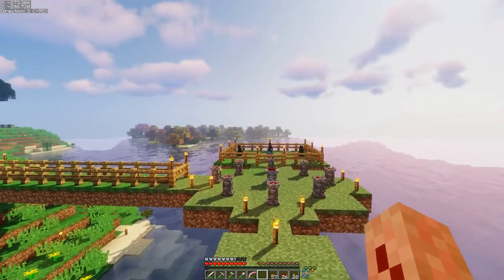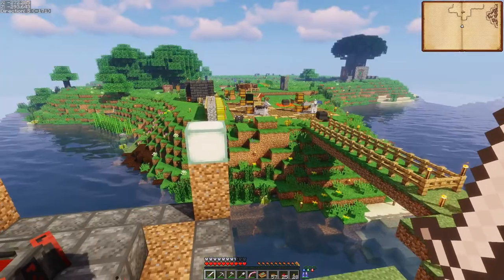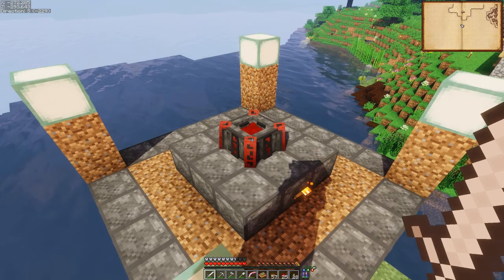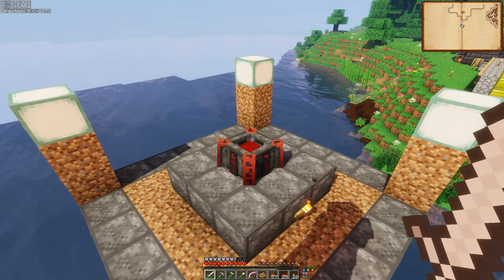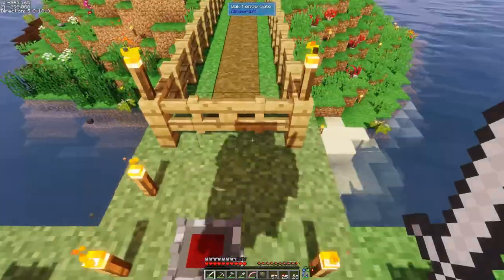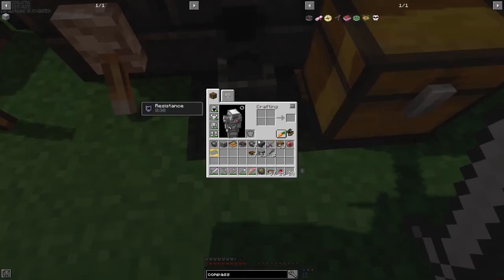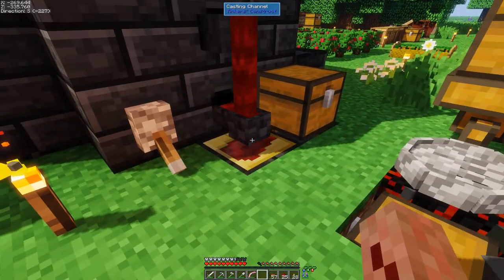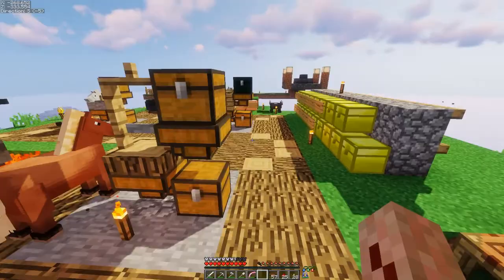Sevtech Ages 3.11 Lets Play - Tier 3 blood altar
Sevtech Ages 3.11 is the latest beta version of the very popular progression modpack that starts you in the stone ages and advances all the way into exploring deep space.

In this episode, we create a tier 3 blood altar.